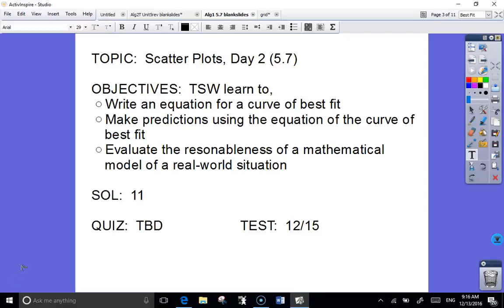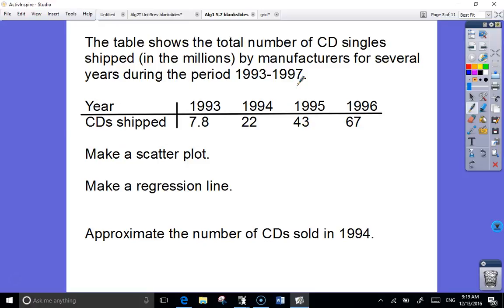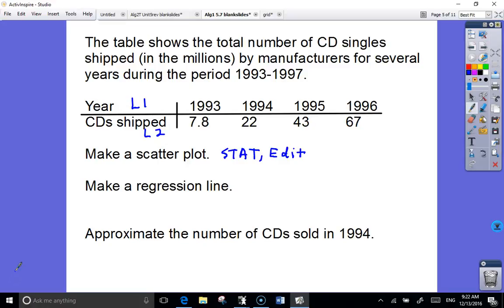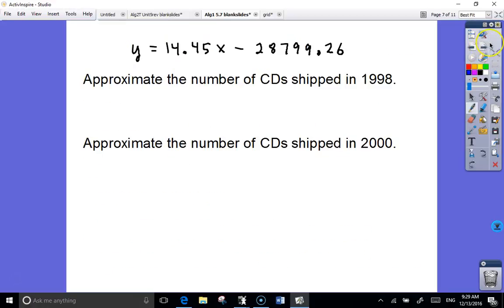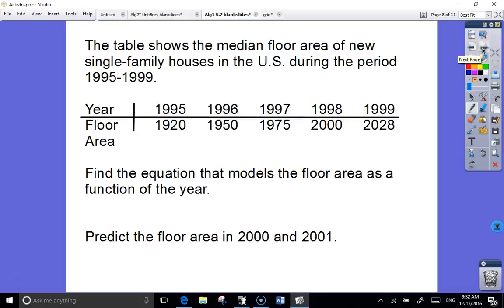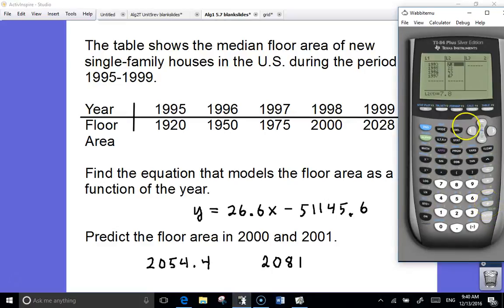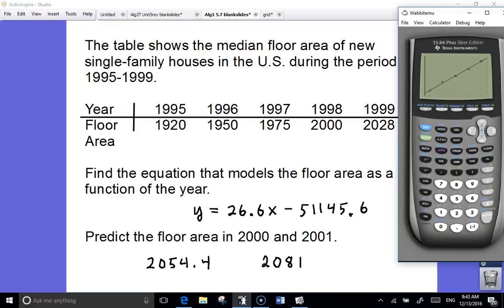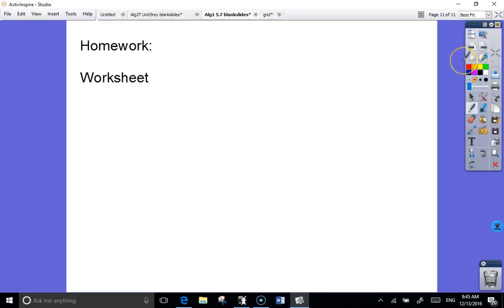Mr Callahan, Math Teacher, Tabb High School